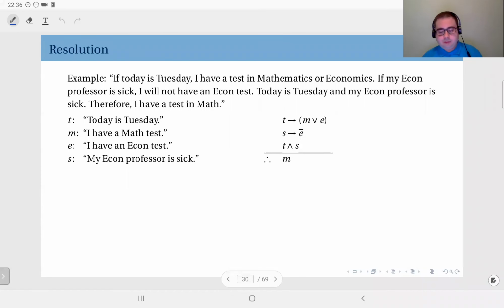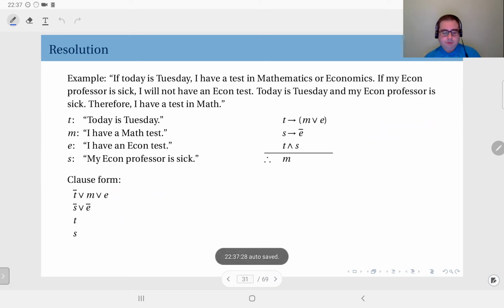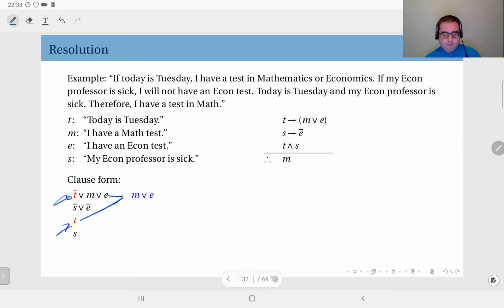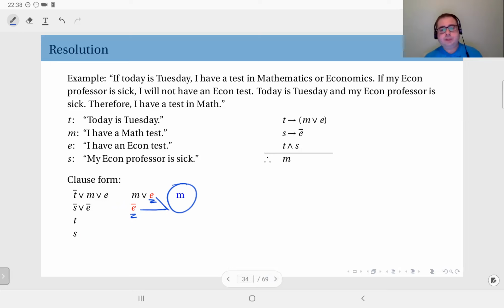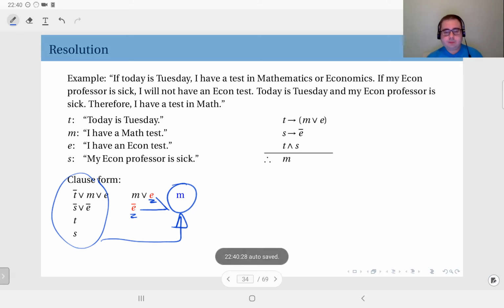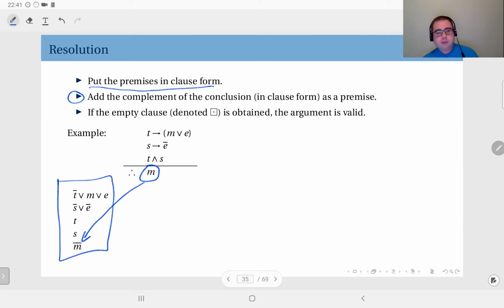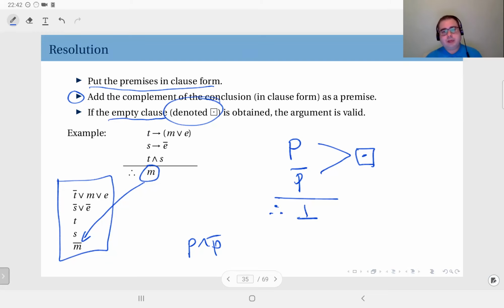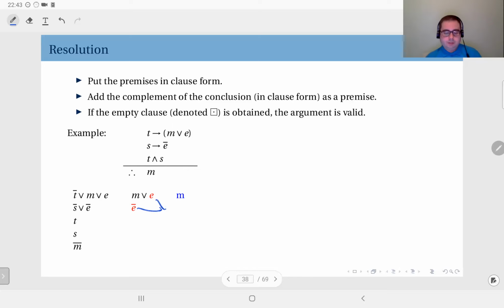02.10 Resolution Principle, Continued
How to apply the resolution principle.